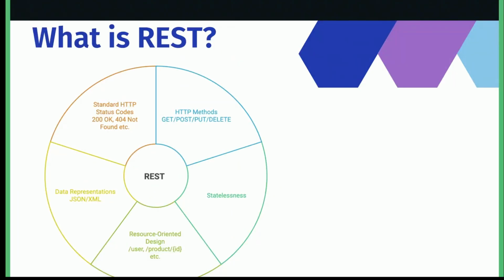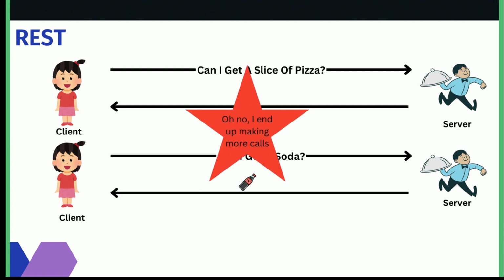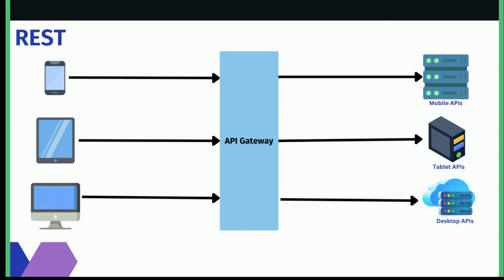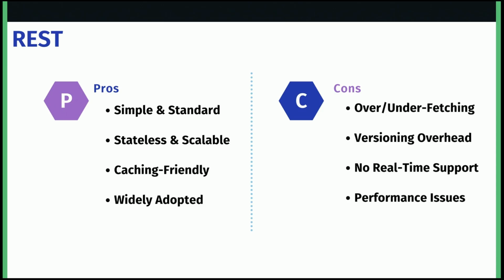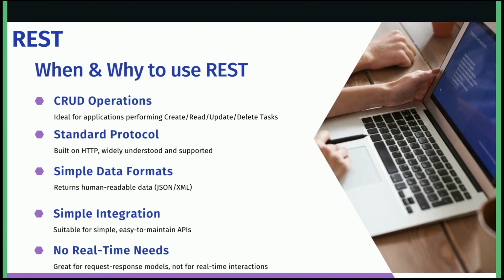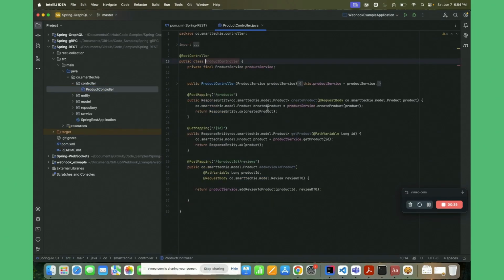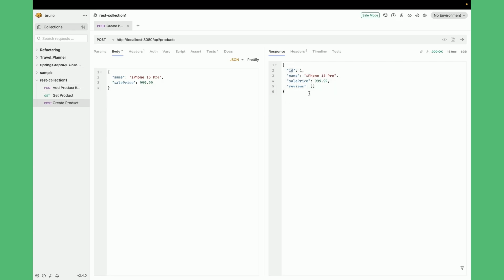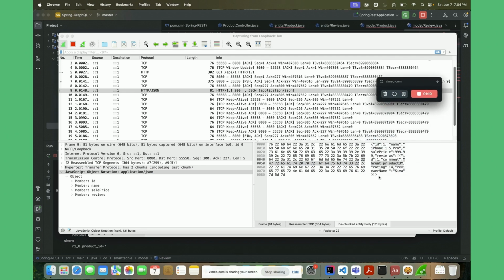REST API Architectural Style Explained | Siva Prasad Rao Janapati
Welcome to SmartTechie! In this episode, Siva Prasad Rao Janapati breaks down the REST API architectural style — one of the most widely adopted ways to build scalable, reliable, and stateless APIs. In this video we will learn what are the pros and cons of REST, When to use REST.